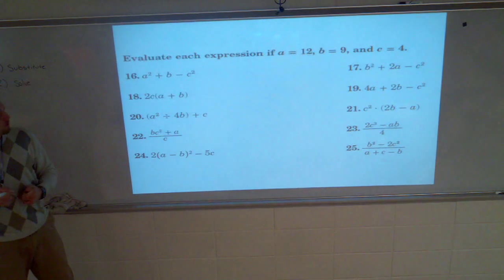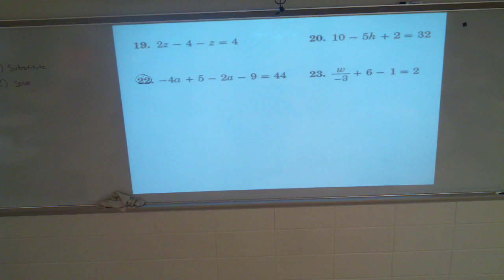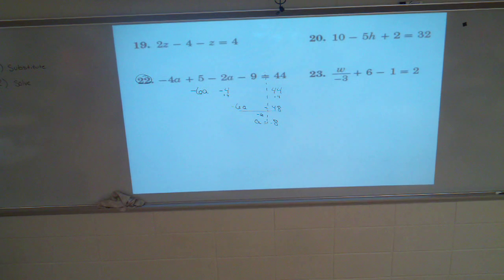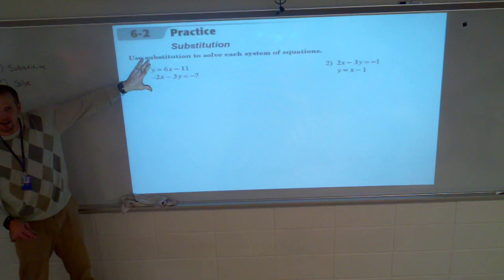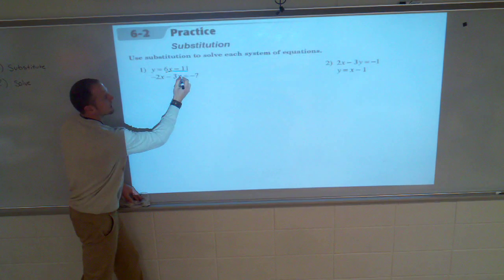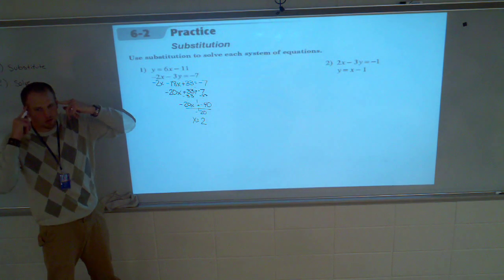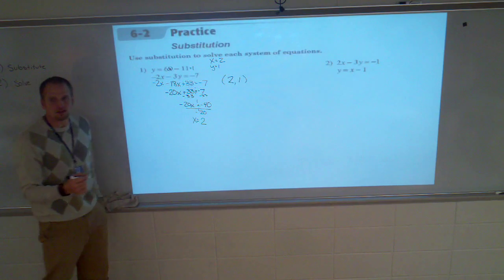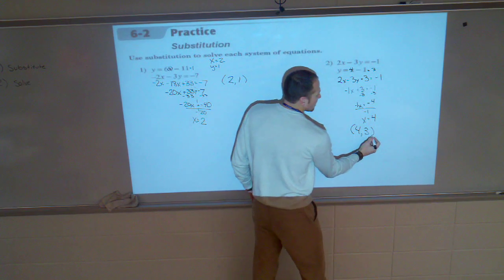Algebra 1 Systems of Equations Substitution